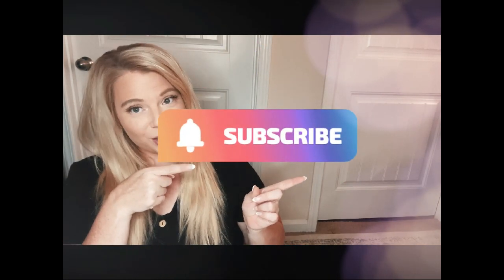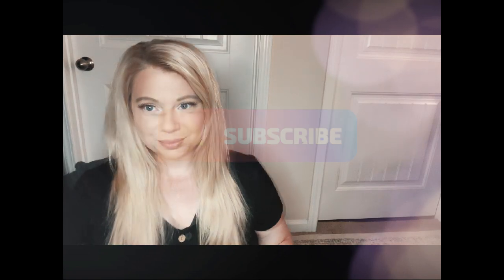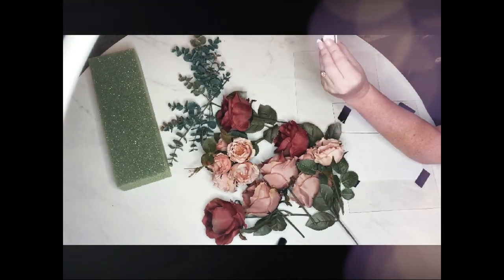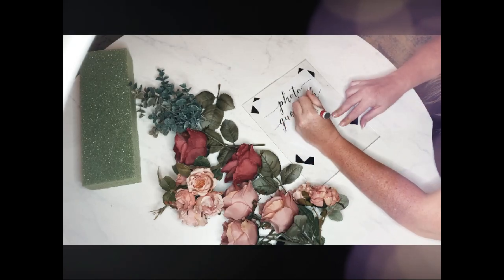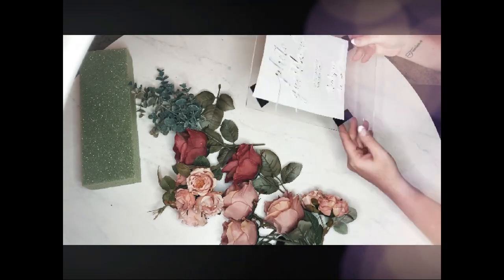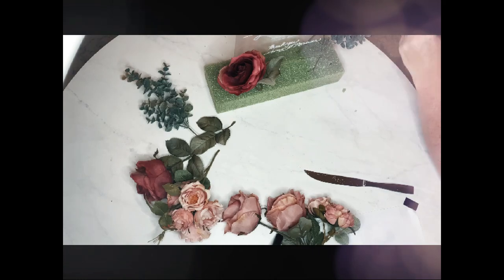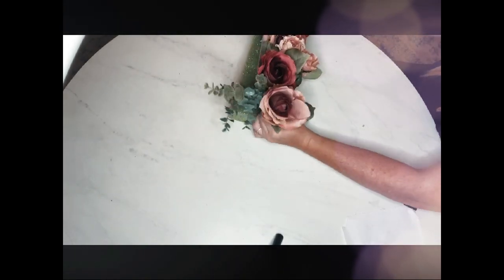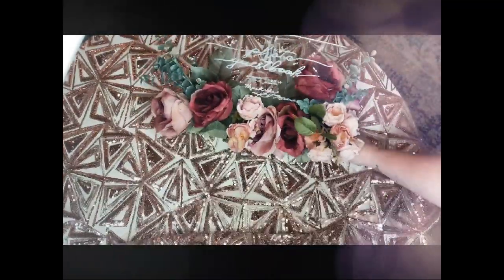DIY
DIY Wedding/Event Acrylic Signs and Floral Arrangement

Create a classic simple acyclic sign you like bog or small for your upcoming event under $20

Florals:
Dollar tree
Micheals

Foam block
Dollar tree

Acrylic Sign and Oil Based Sharpie:
Micheals

▼▼▼ SOCIAL MEDIA ▼▼▼